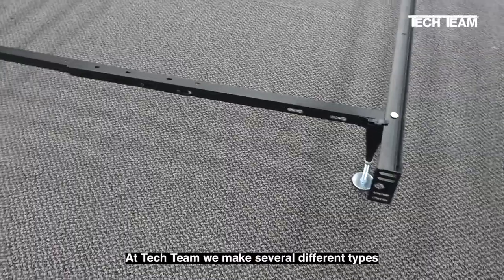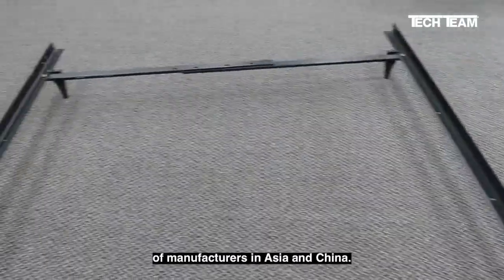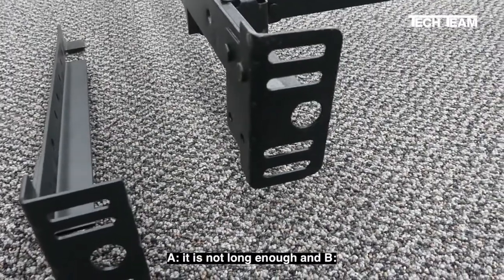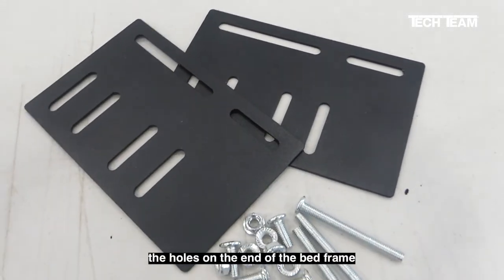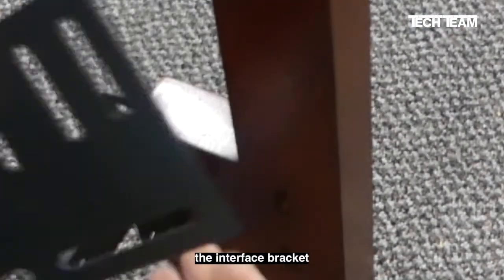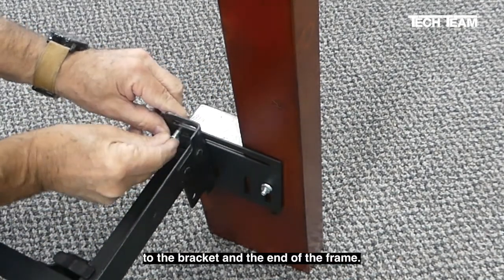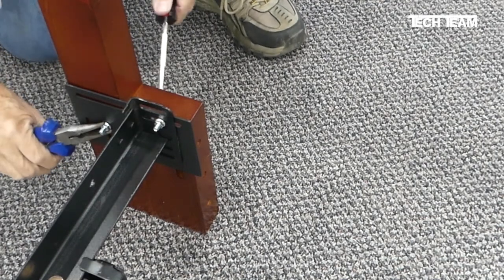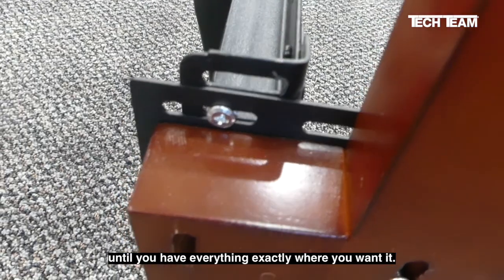Tech Team 00913 Oversized Headboard Adapter / Modification Plate Set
Tech Team’s 00913 Oversized Headboard Adapter / Modification Plate Set converts a queen size headboard to fit a full size bed frame or a full size headboard to fit a queen size bed frame. The heavy-duty steel adaptor plate bolts onto the headboard and bed frame with the included hardware. Simple bolt-on attachment to bedframe and headboard. Plates are made from heavy-duty 2.5 mm thick steel with a protective yellow zinc dichromate coating. Set includes 2 plates and hardware.